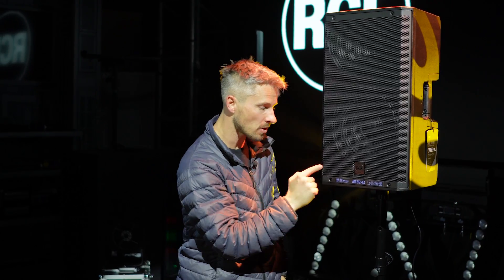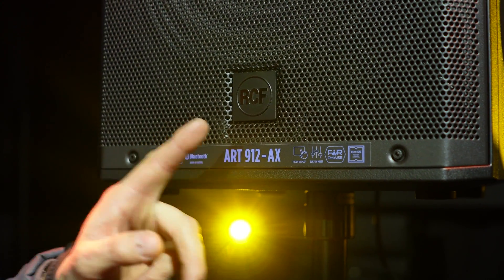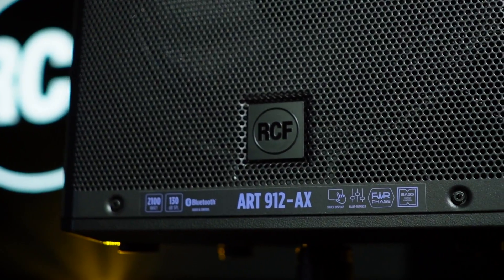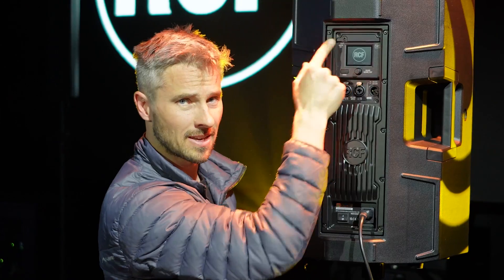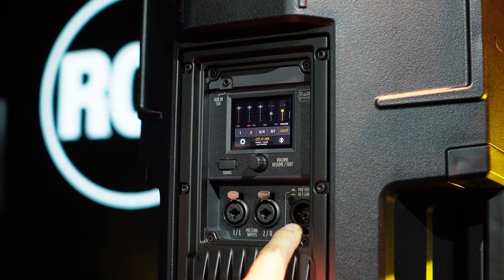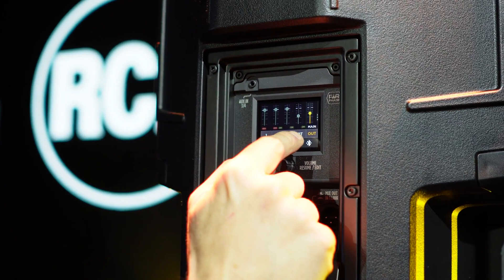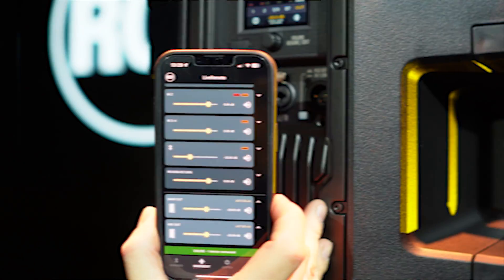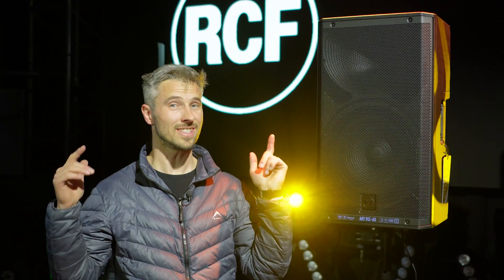RCF ART 9-AX SERIES IS HERE!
RCF ART 9-AX SERIES!
Check out the ART 9-AX SERIES from RCF! These powerful, all-in-one portable speakers are perfect for professional applications. Featuring an internal preamp, mixer, Bluetooth, and fully featured processing, these speakers have it all. Don't miss out!